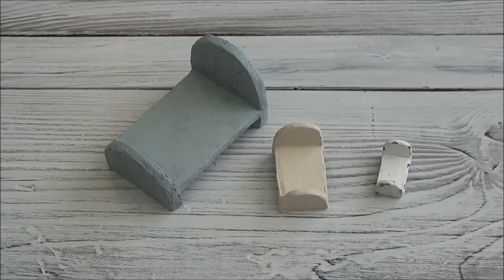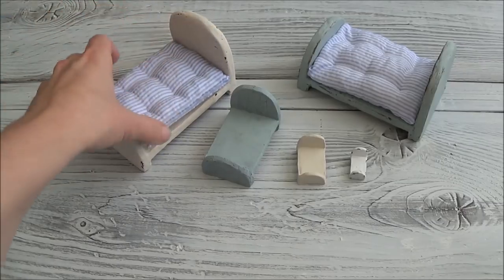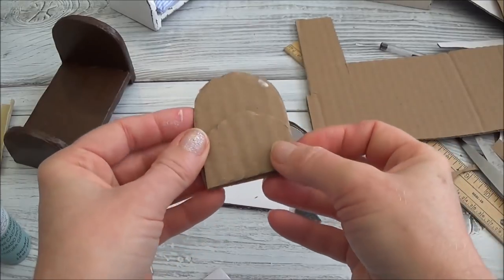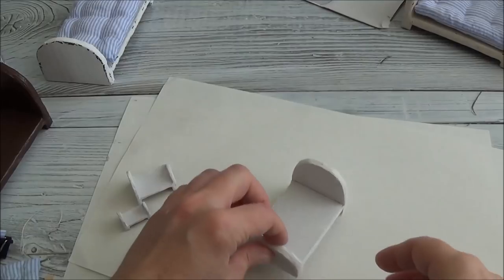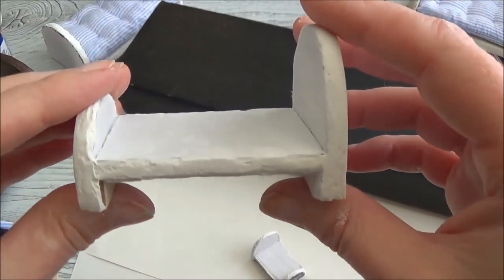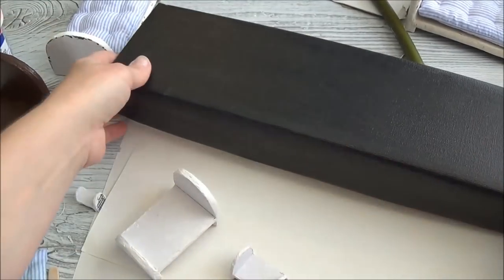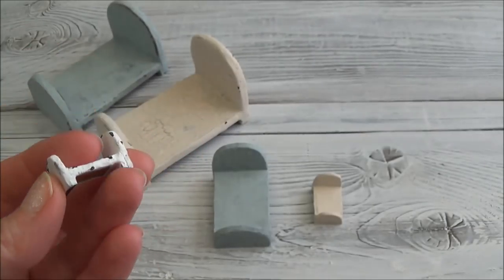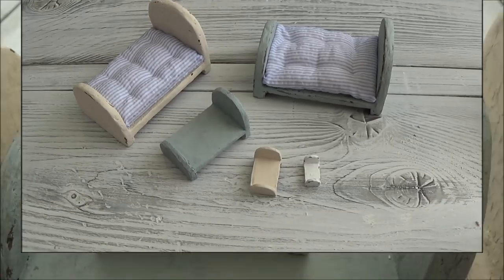Simple Beds Update and Tips